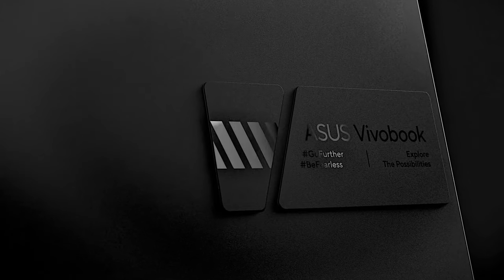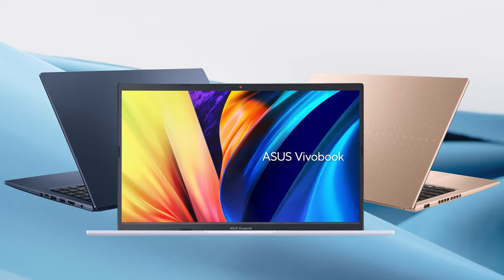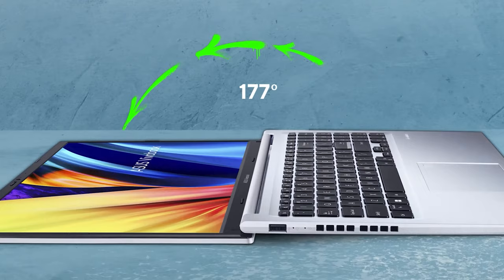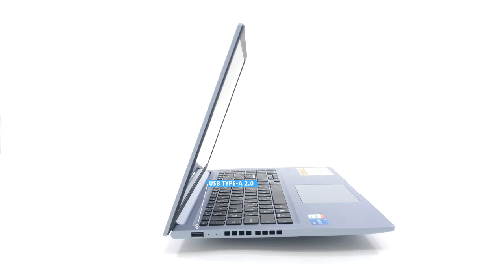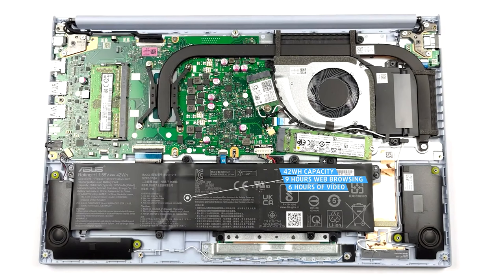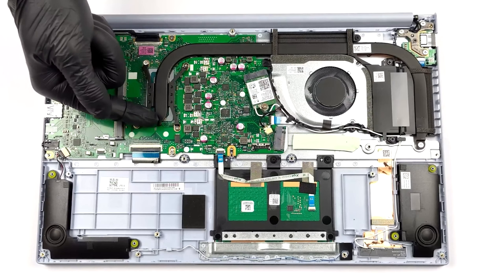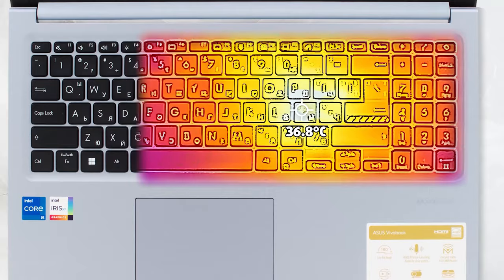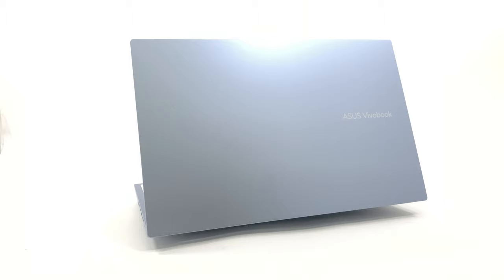ASUS - Vivobook 15 (X1502) - Review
Stamp your style on the world with Vivobook 15, the feature-packed laptop that makes it easy to get things done, anywhere. Everything about Vivobook 15 is bold and improved, from its powerful Intel® Core™ processor to its crisp and clear display, 180° lay-flat hinge, modern colors and sleek geometric design. Make a fresh start today with Vivobook 15!